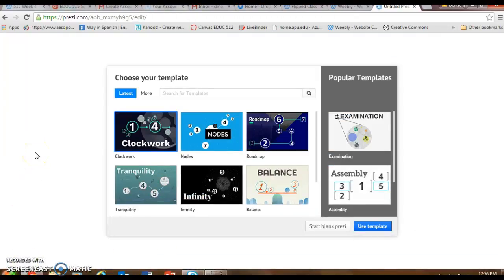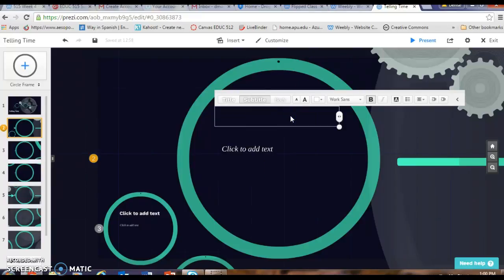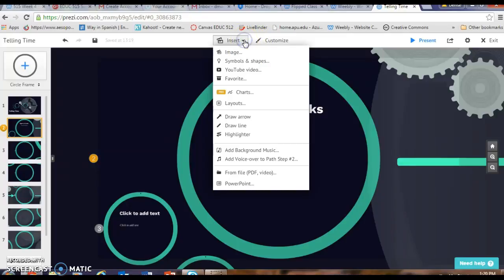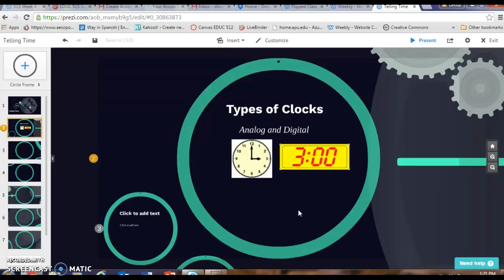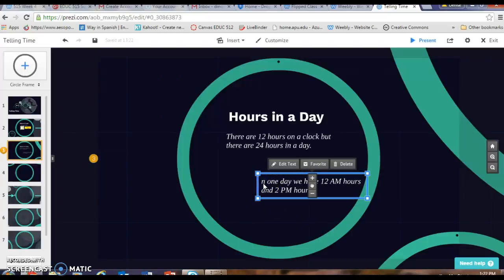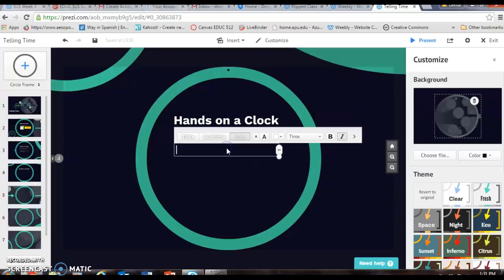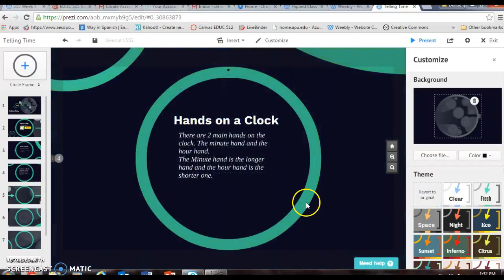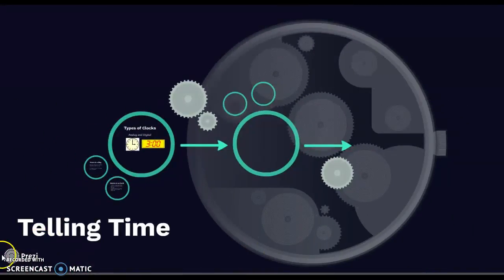How to Create a Prezi